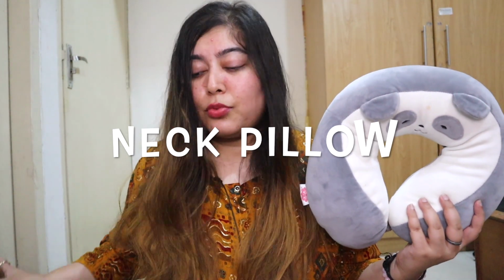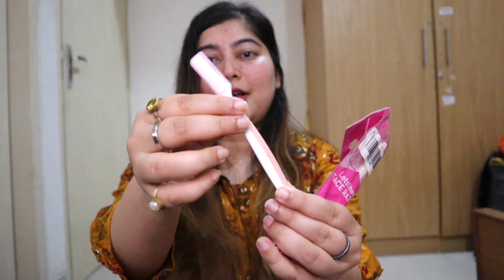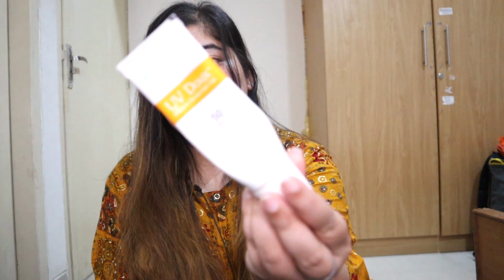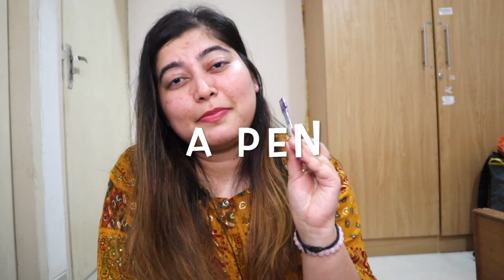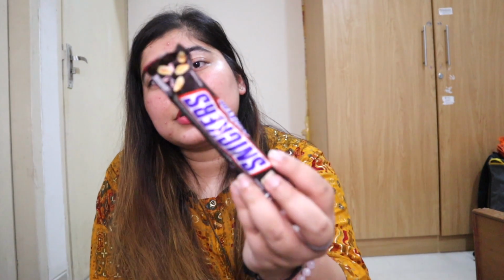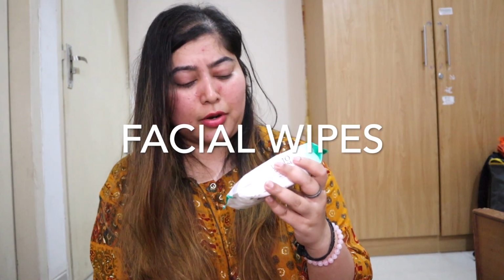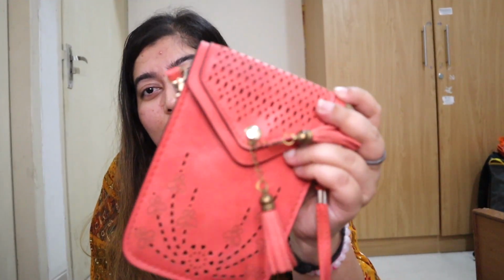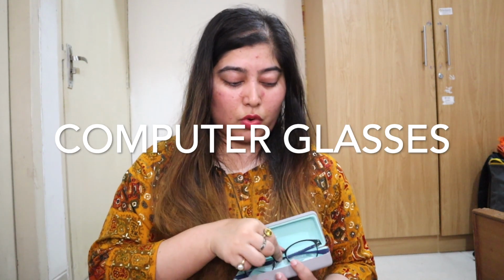I DON'T TRAVEL WITHOUT THESE 24 essentials | 2023 Journey Must-Haves | In my SUITCASE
On a new travel journey and I decided to show you WHat's in my SUITCASE? these are the 24 things I don't ever travel without - the unique essentials.

Make sure you keep a note of these not-so-top of the mind items and travel stress free. Updated as per my latest 2023 journey.

Some note-worthy items mentioned in this video -

Passport Cover

Lacto Calamine Daily Face Cleansing Wipes with Aloe Vera, Cucumber & Vitamin E, Hydrating, Refreshing, Soothing Paraben and Alcohol Free, White, Pack of 3, 75 Count

Love,
Jen